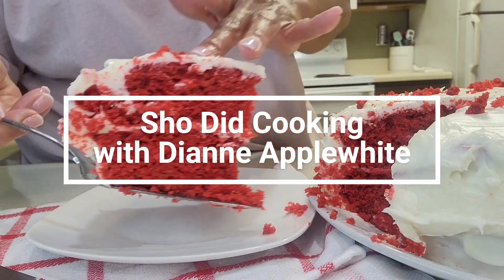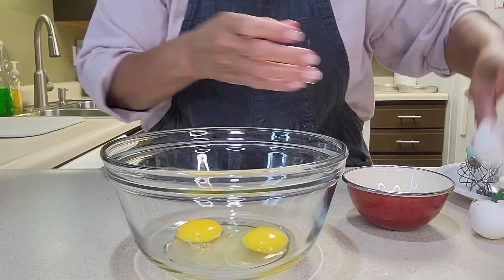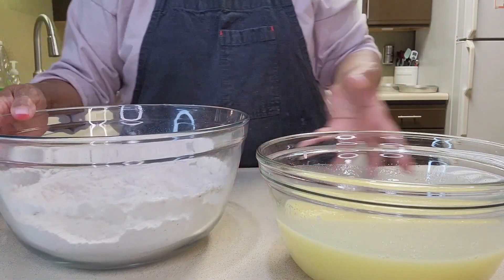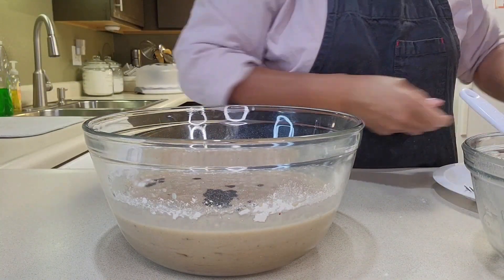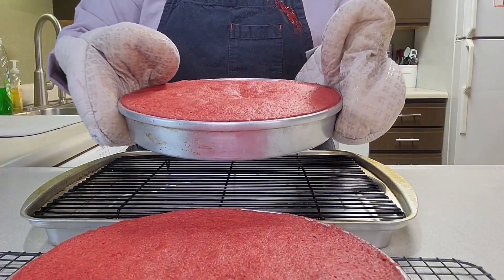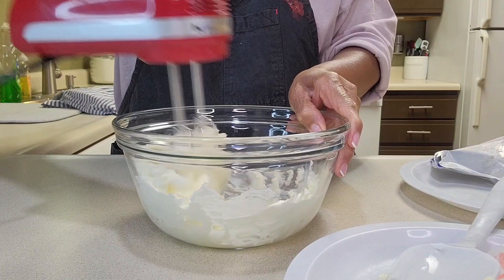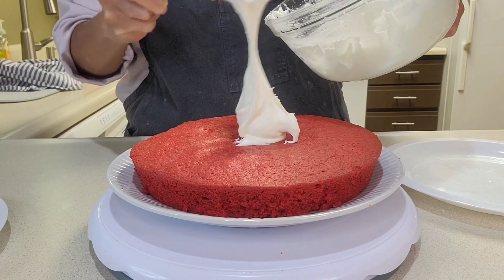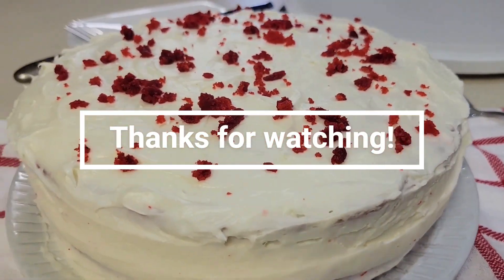How to Make a RED VELVET CAKE from Scratch